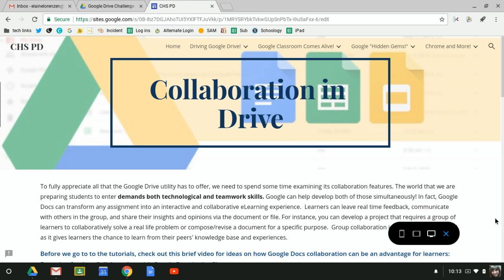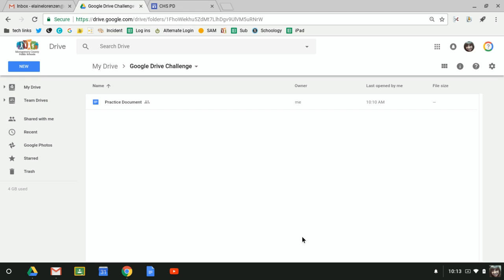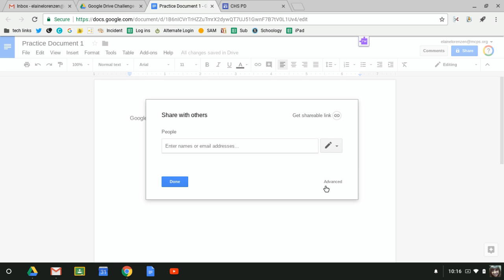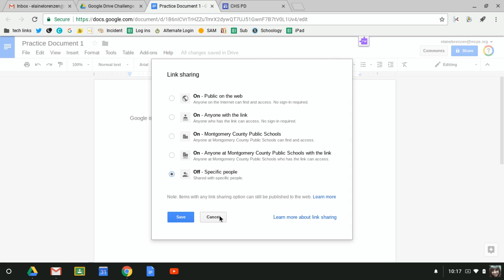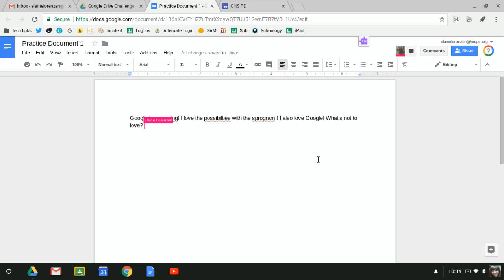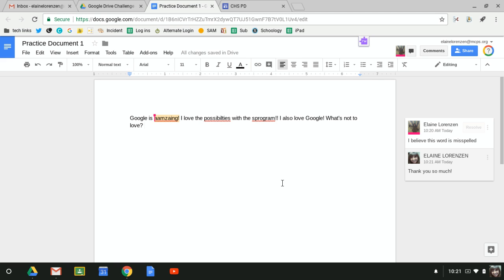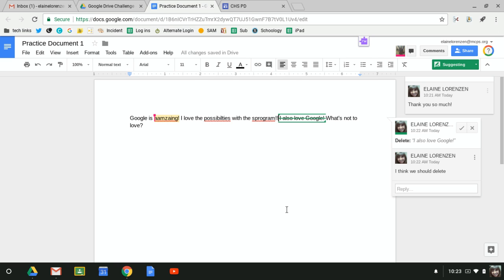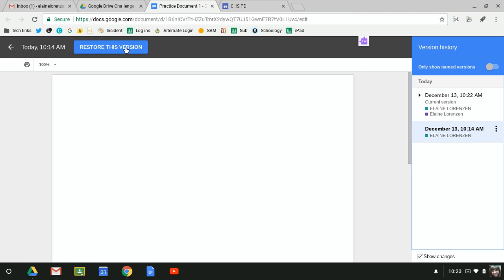Collaborating in Google Drive